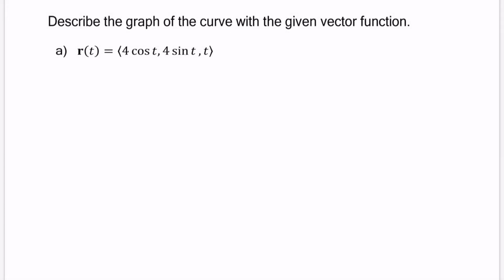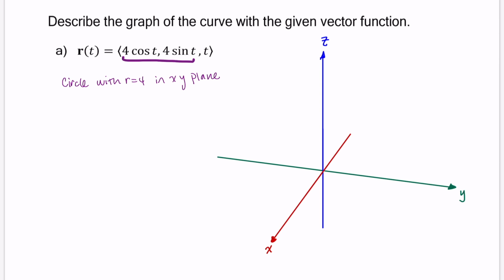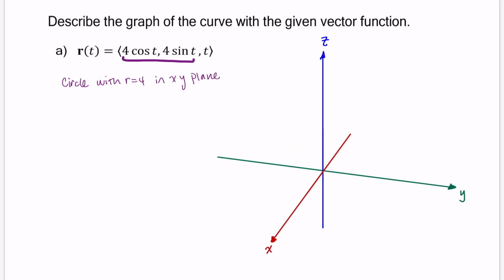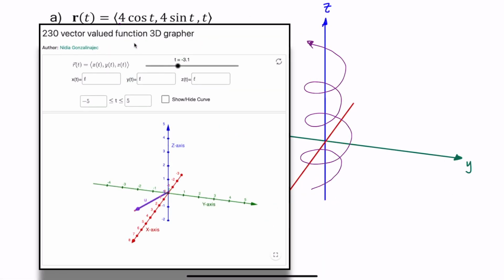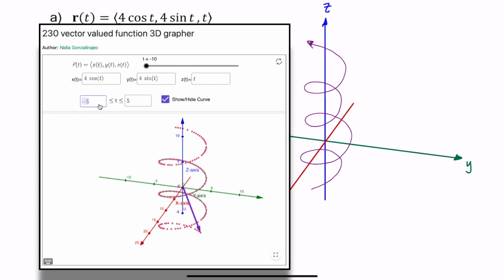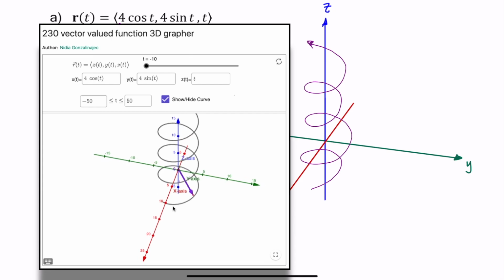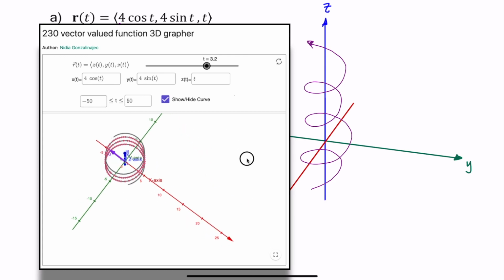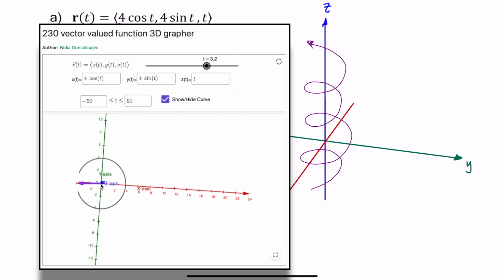230 3.1 e3a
In this video, Professor Gonzalinajec goes over example 3 part a from §3.1 of the Math 230 Modules used at the Brentwood center location for LMC.